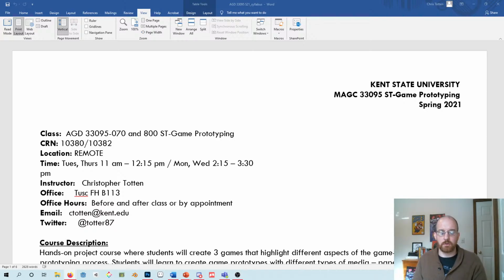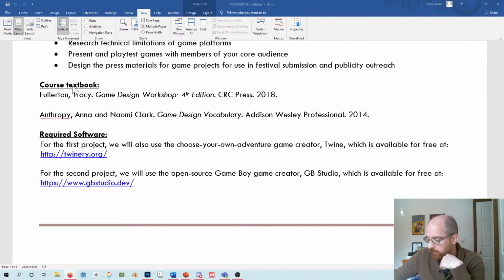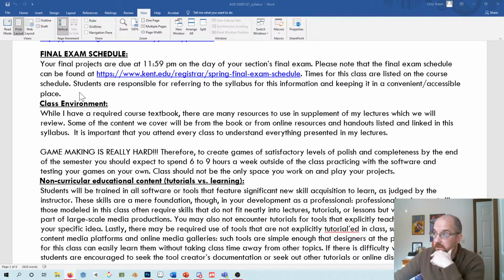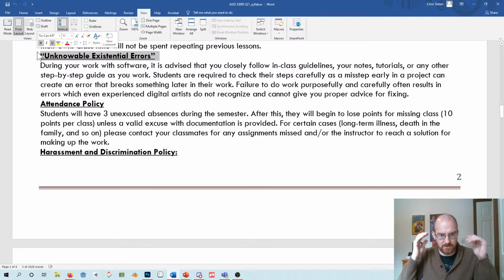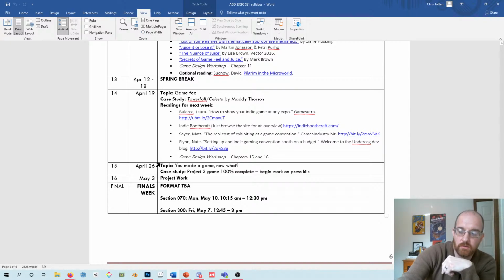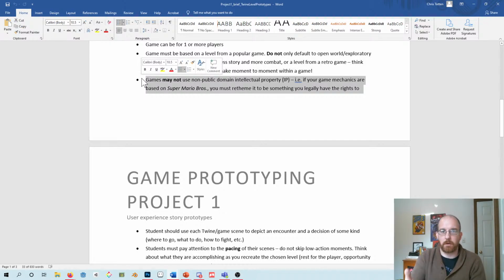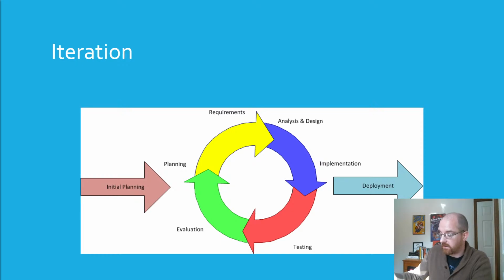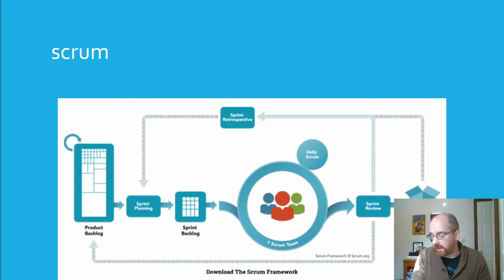Let's learn game making!